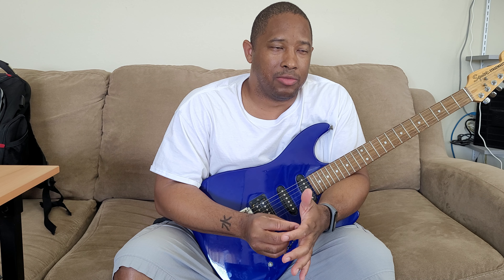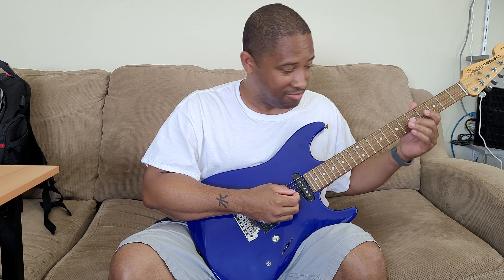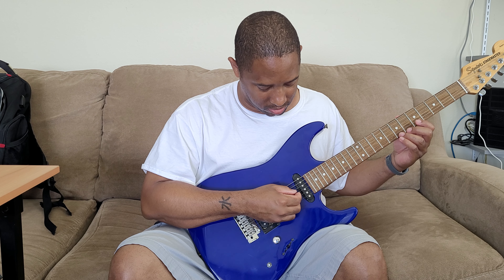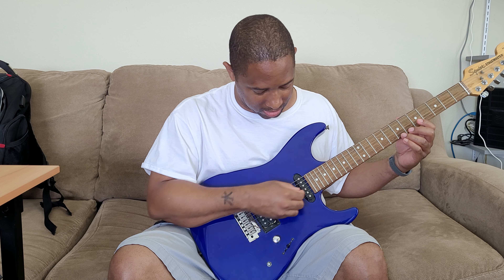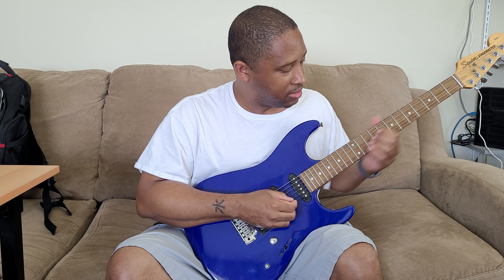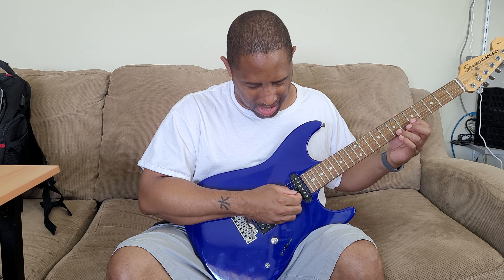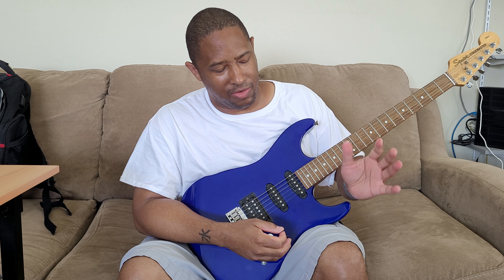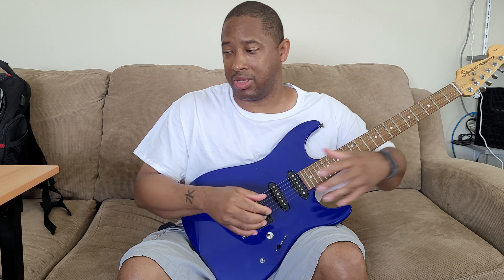My Terrible Guitar Playing - Silent Lucidity by Queensrÿche Part 2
I still have a long way to go.